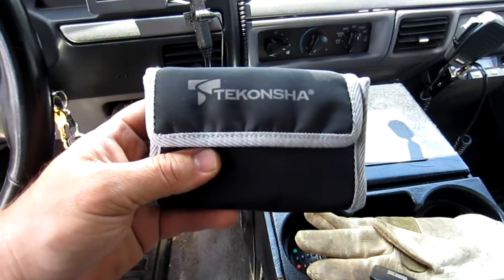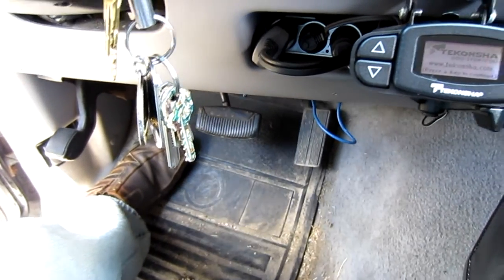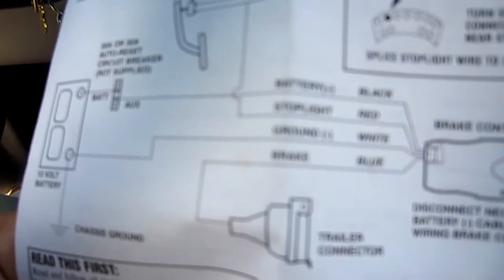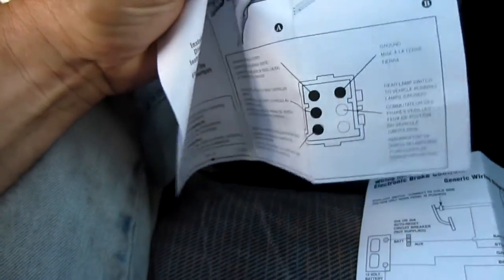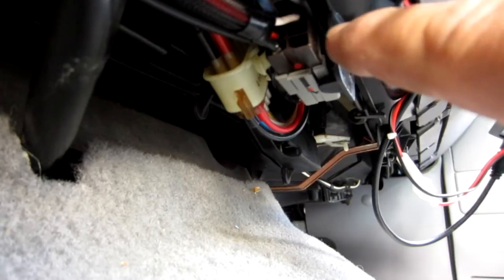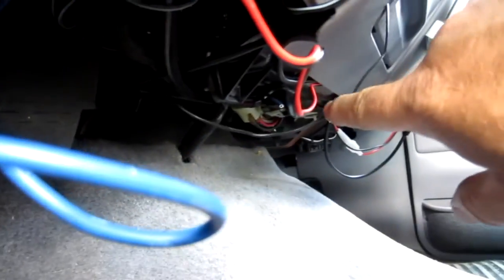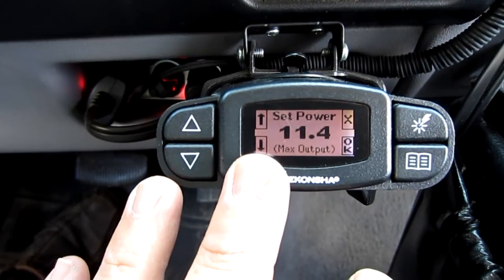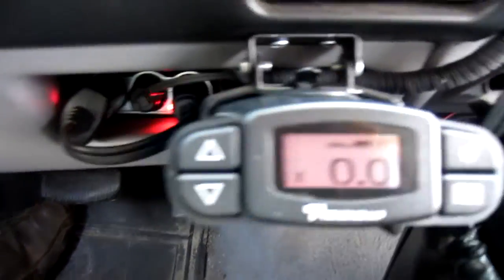Tekonsha P3 brake controller 95 f150 easy hookup